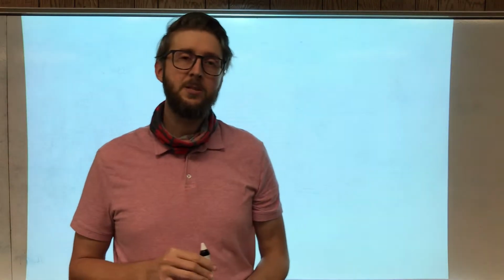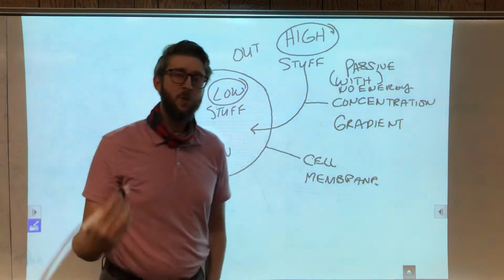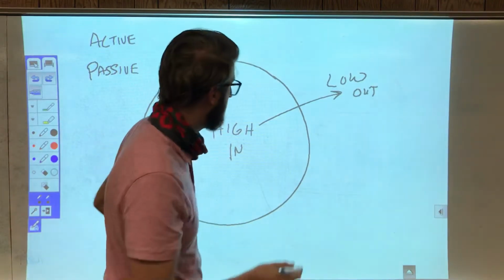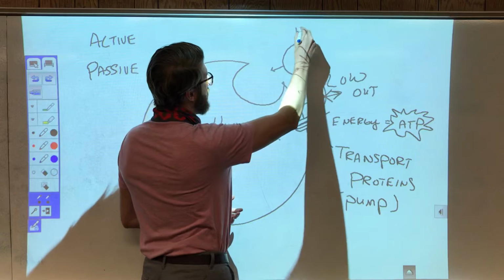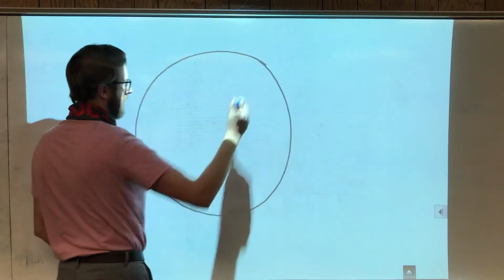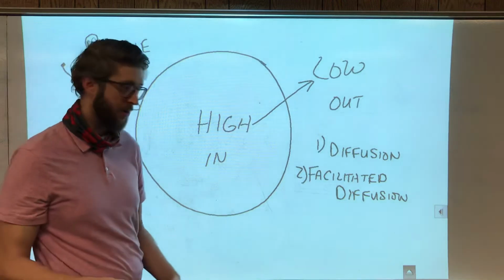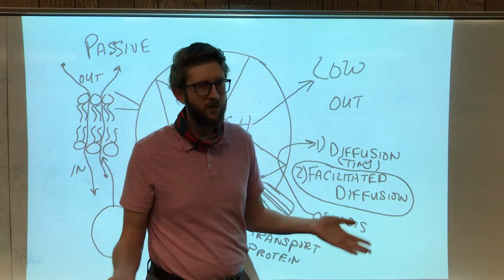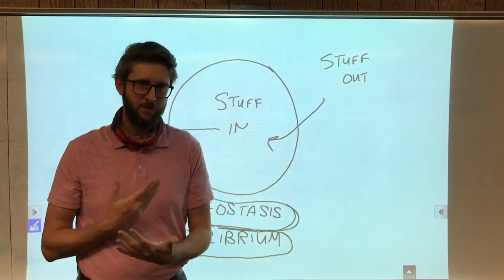4.B: Active & Passive Transport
Today’s lesson is a deeper look into active and passive transport that was touched on in the previous lesson and why cells move things in and out.